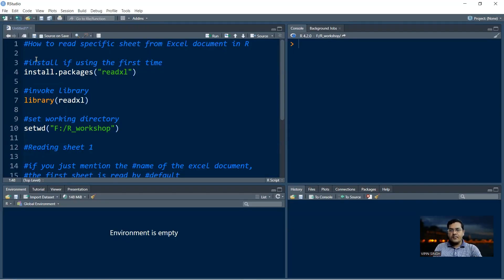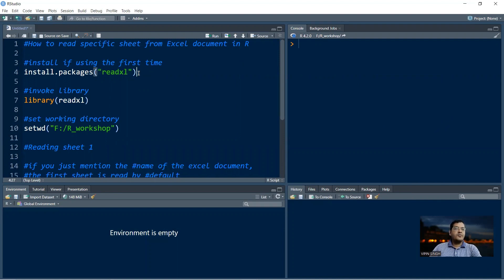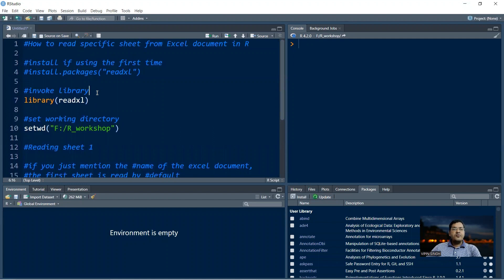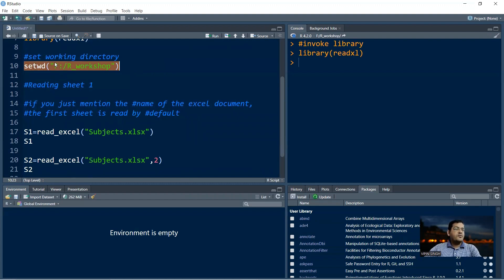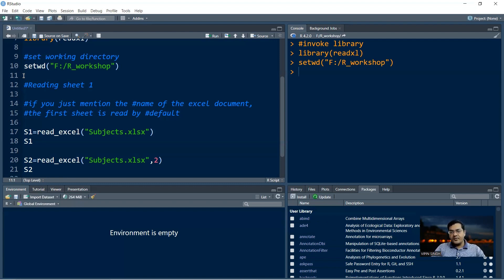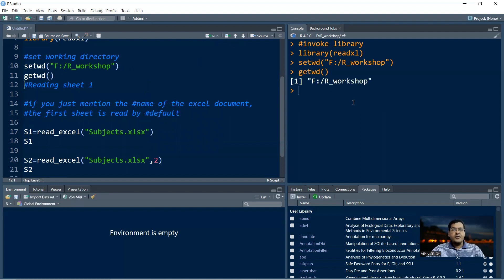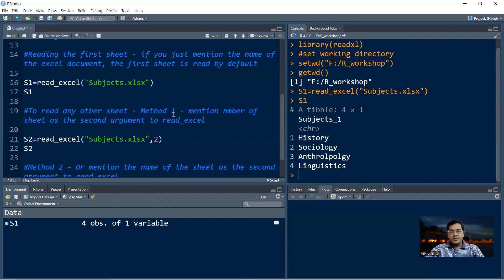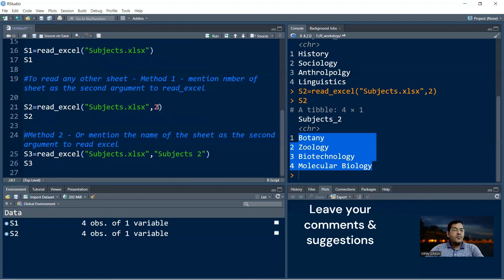R - how to open a specific sheet from Excel file in R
In this video you learn two methods of opening a specific sheet from an Excel file in R - using the sheet number or sheet name